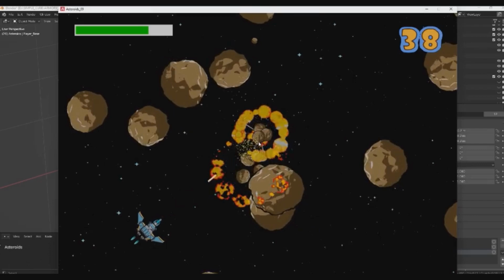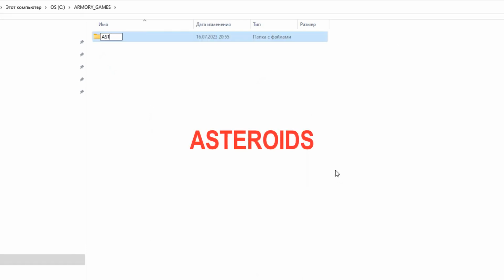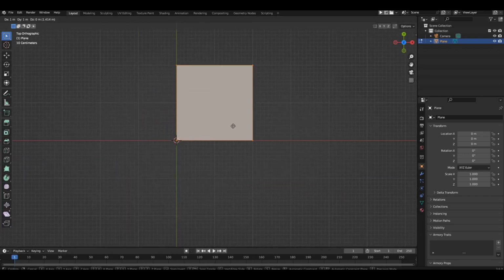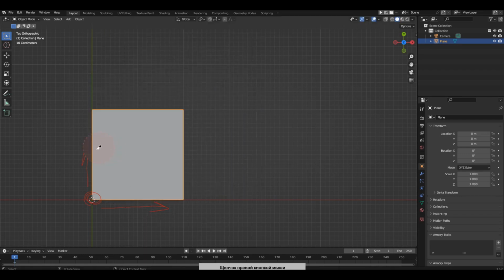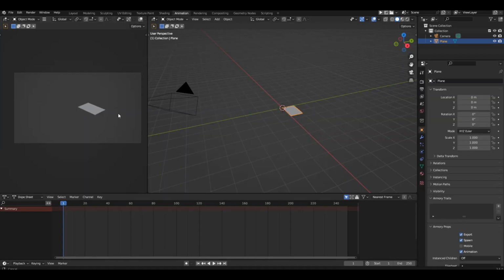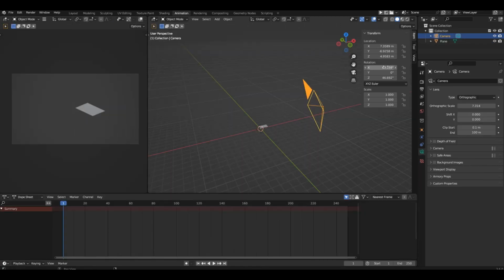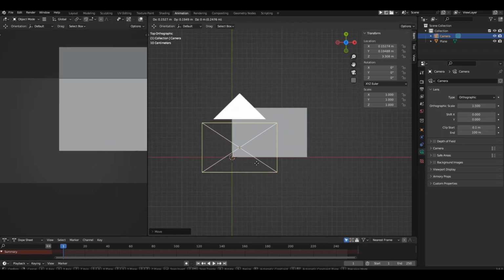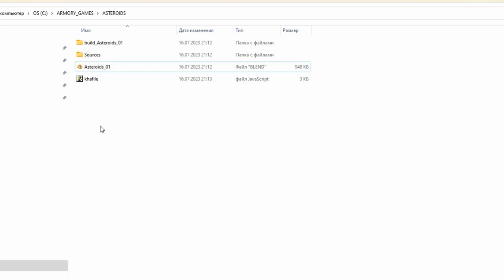01_Create Scene